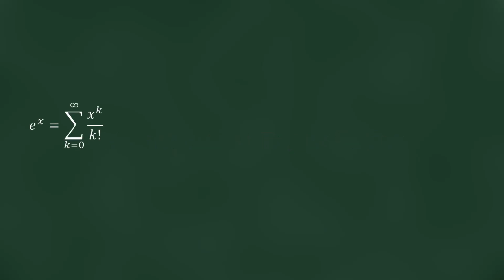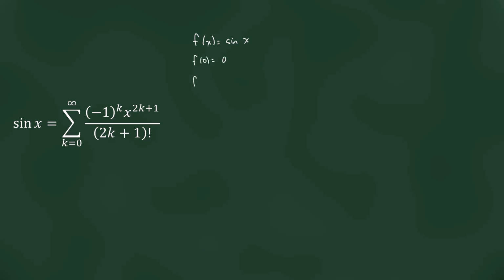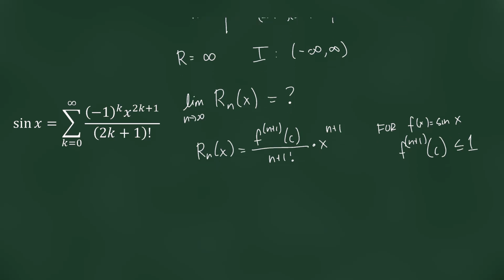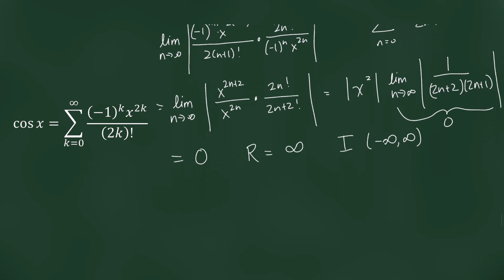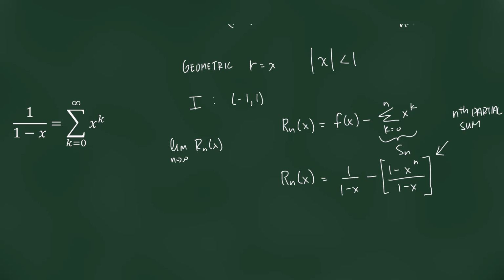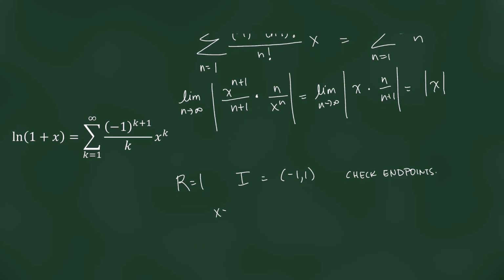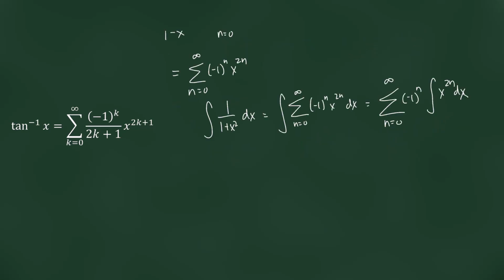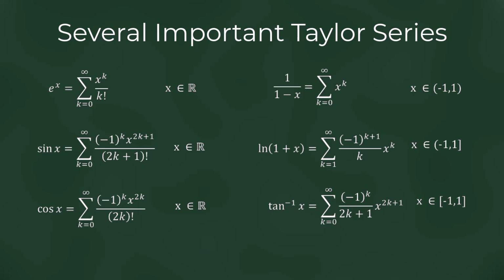Six Important Taylor Series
In this video, we walk through the construction of six of the most important Maclaurin (Taylor) series in calculus — step by step and from first principles. We build each series using derivatives and patterns, verify where each converges, and explain why the series actually equal the original functions on their intervals of convergence.

Functions covered:

e^x = Σ (x^k / k!)
1/(1-x) = Σ x^k
sin x = Σ [(-1)^k x^(2k+1) / (2k+1)!]
cos x = Σ [(-1)^k x^(2k) / (2k)!]
ln(1+x) = Σ [(-1)^(k+1) x^k / k]
tan^(-1)(x) = Σ [(-1)^k x^(2k+1) / (2k+1)]

In this lesson you will see:

• How to compute Taylor coefficients using derivatives
• How geometric series leads to several other series
• The interval and radius of convergence for each series
• Why and where these series converge to their functions
• Strategies to recognize patterns and build series faster

This lesson builds the core foundation for power series, Taylor polynomials, and approximation techniques used throughout Calculus II, AP Calculus BC, and advanced mathematics.
00:00 Introduction
00:31 e^x
06:03 sin x
14:01 cos x
20:09 1/1-x
26:07 ln(1+x)
33:47 tan^(-1)(x)
41:45 Marker 4